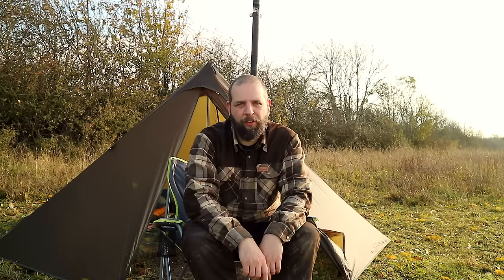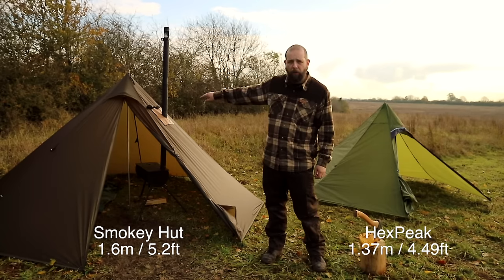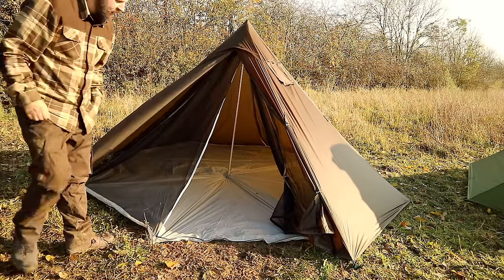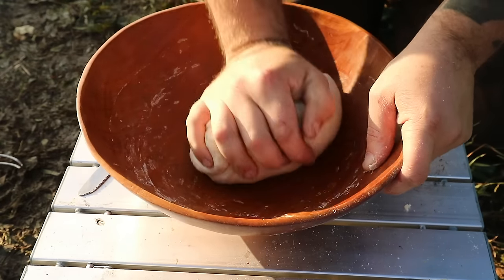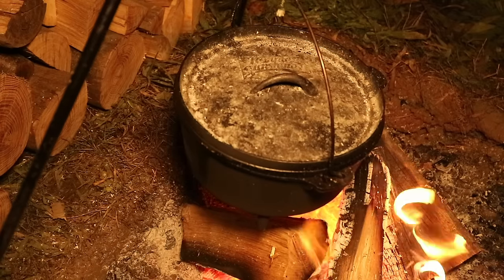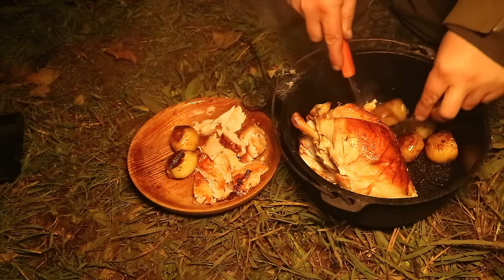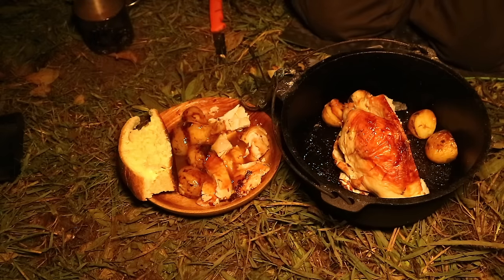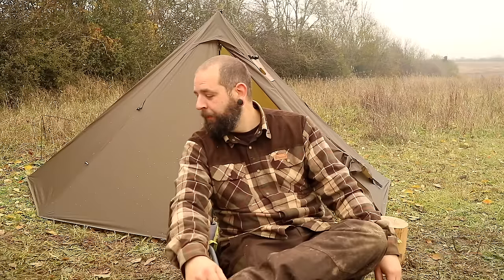2 nights in a lightweight Hot-Tent with Tent Stove. - OneTigris Smokey Hut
I spend 2 nights in the OneTigris Smokey Hut hot tent with my frontier stove to keep me warm.

Smokey Hut Tent

AllPowers Solar Generator

Bread Recipe:

Strong Flour 500g
Golden caster sugar 1.5tsp
Salt 1.5 tsp
yeast 7g
Butter 1 tbs
Warm Water 300ml